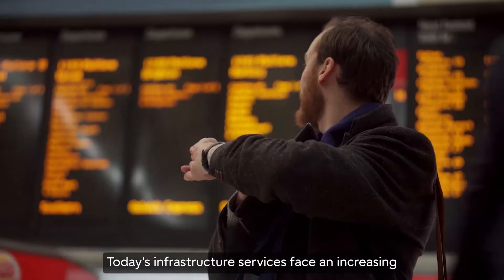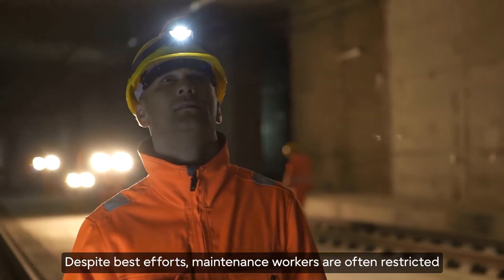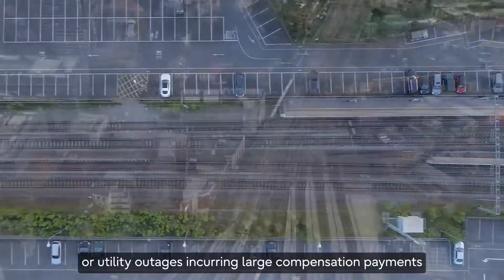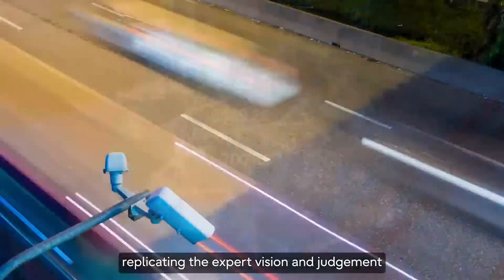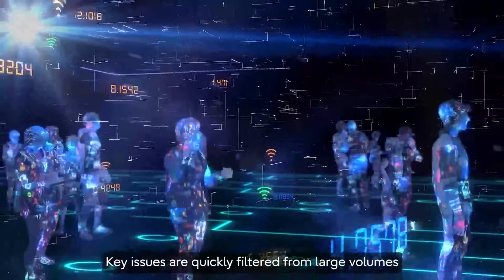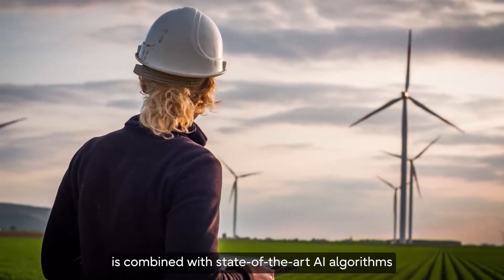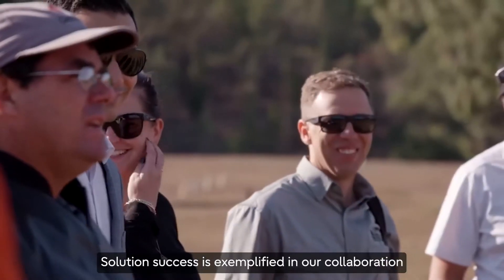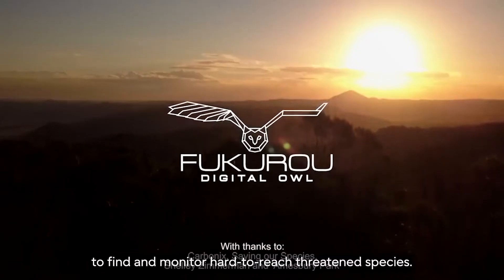Public Sector Infrastructure Inspection - Revolutionized with Fujitsu Computer Vision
See how Fujitsu Computer Vision technology can help optimize maintenance of public sector infrastructure through automating quality inspection - transforming efficiency and workforce safety, reducing service affecting failures, minimizing performance fines, driving higher customer satisfaction and revenue.